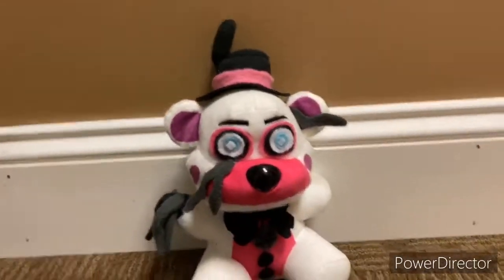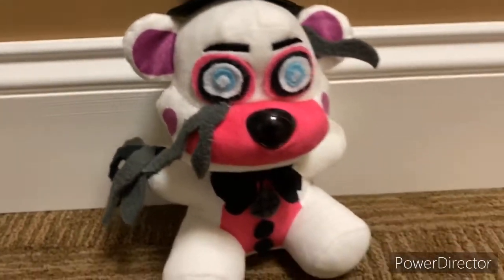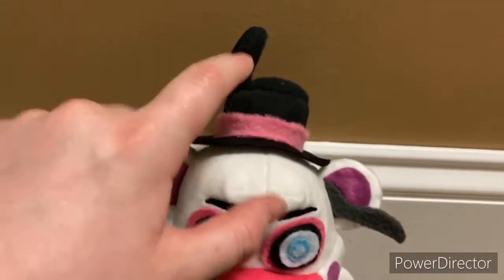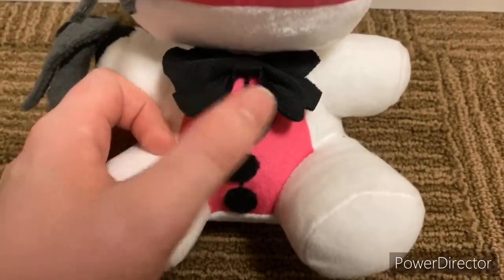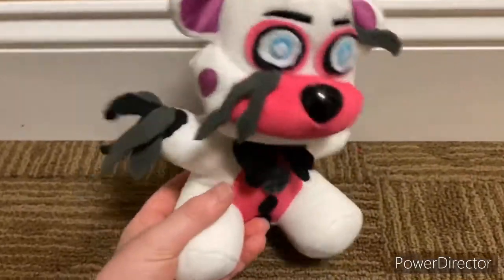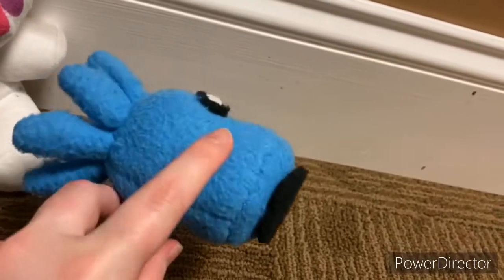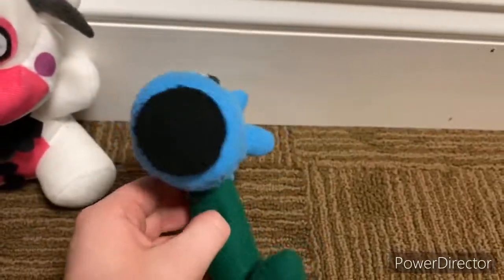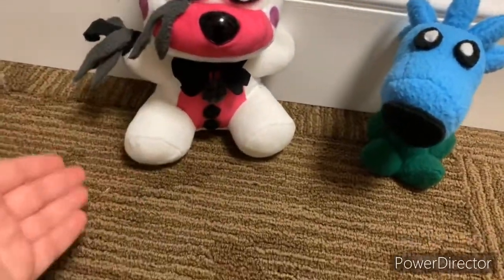Custom Fnaf and Pvz plush review: CTW Funtime Freddy and Snowpea